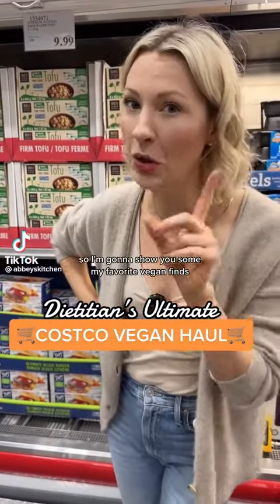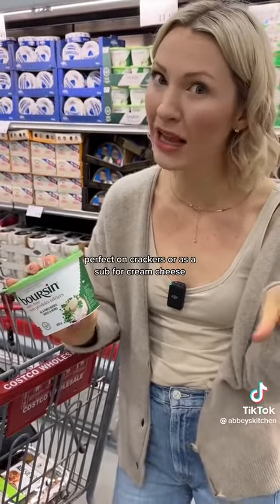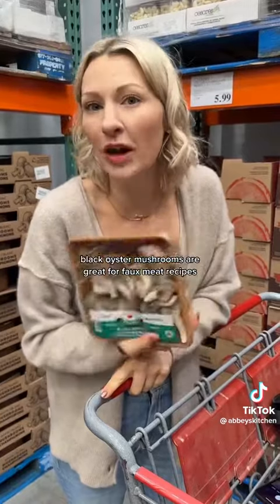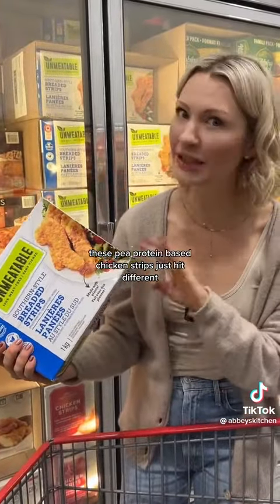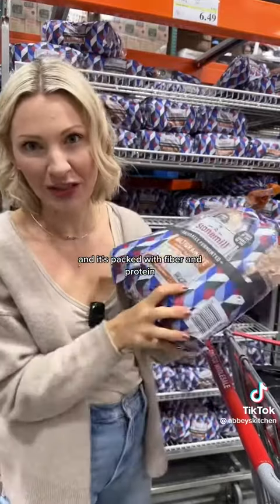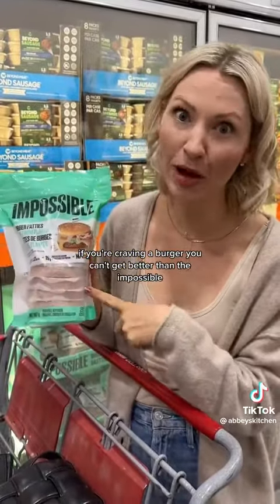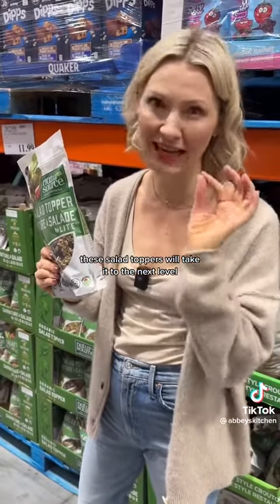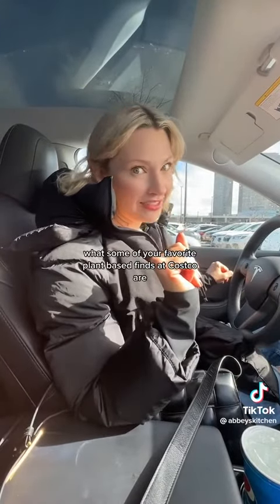Vegan and Plant-based finds at Costco |Tiktok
Happy Earth Day! Costco vegan and plant based finds